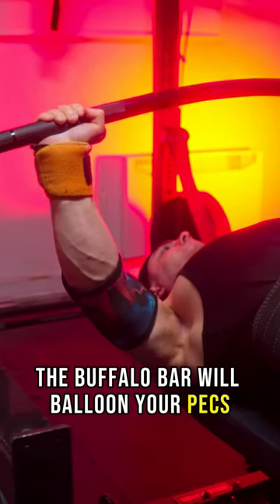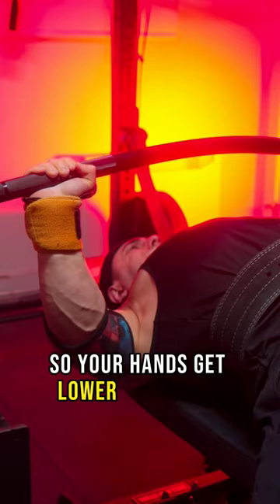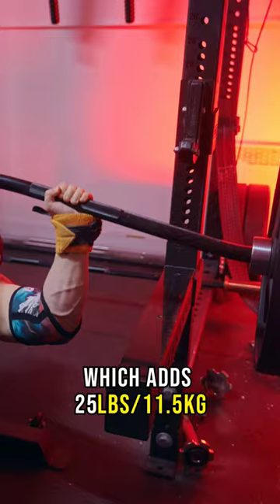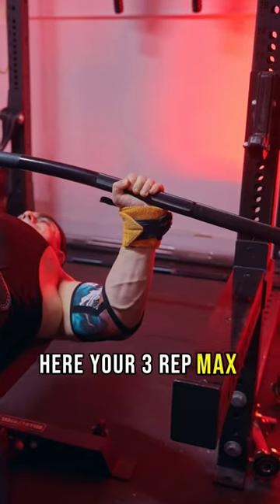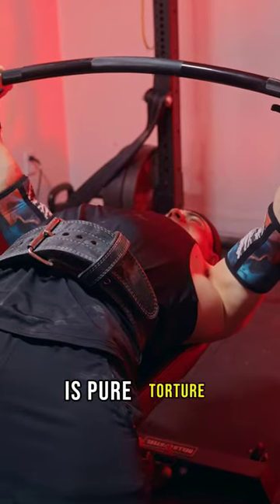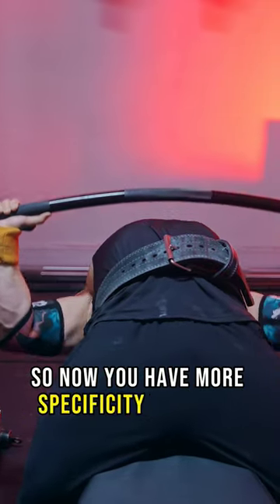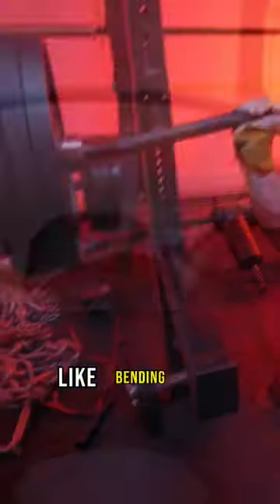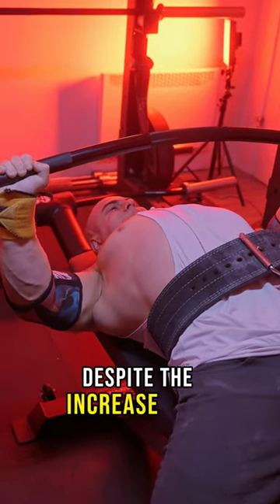Explode Your Pecs With THIS Bench Press!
Better than dumbbells? Buffalo Bar benching will balloon your pecs through increased range of motion.